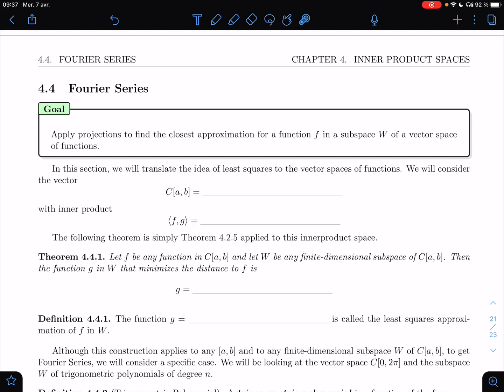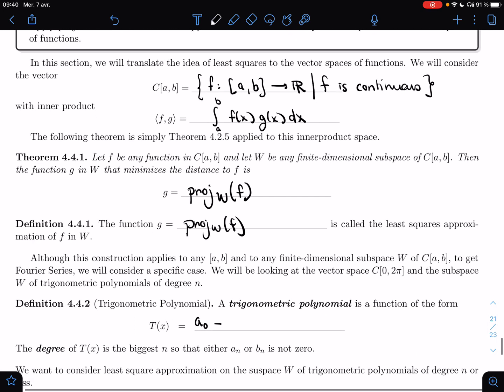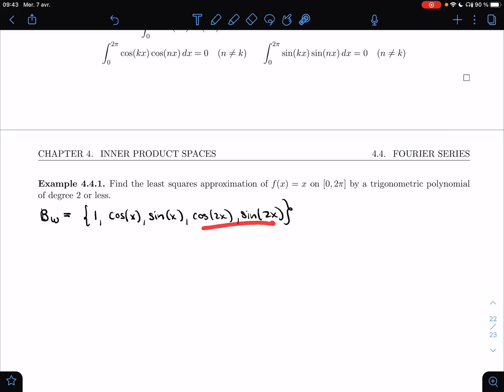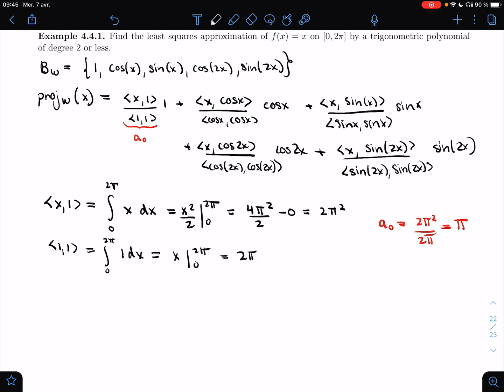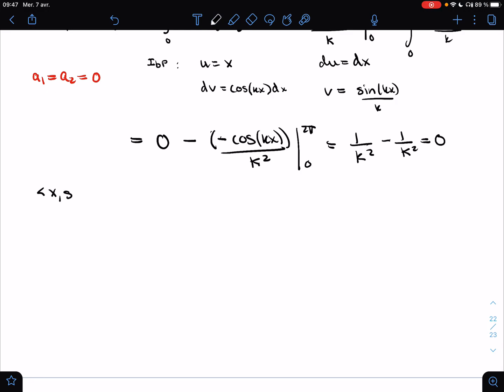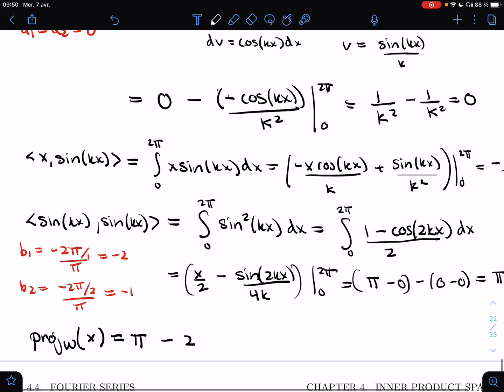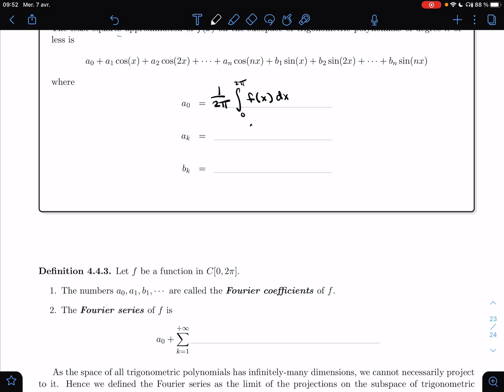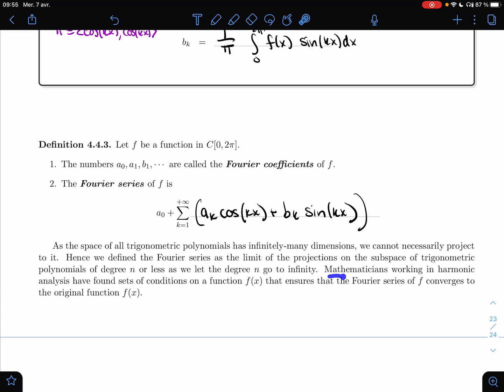Linear Algebra 2 -4.4 - Fourier Series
It covers the following items :
Theorem 4.4.1
Definition 4.4.1
Definition 4.4.2
Proposition 4.4.2
Example 4.4.1
Definition 4.4.3"